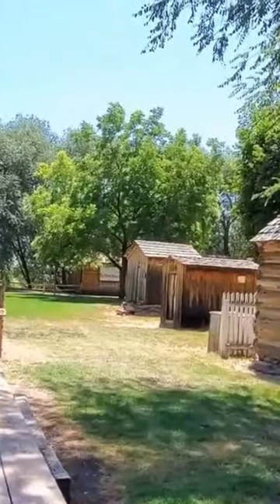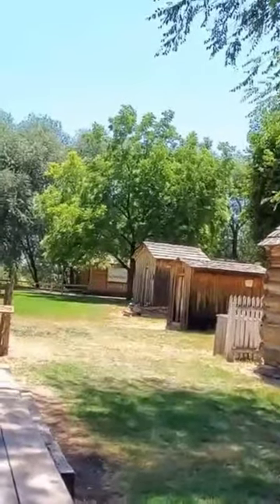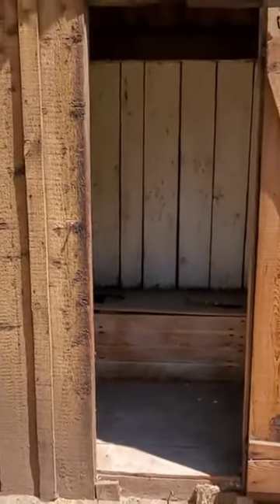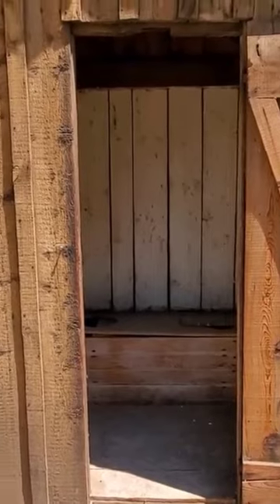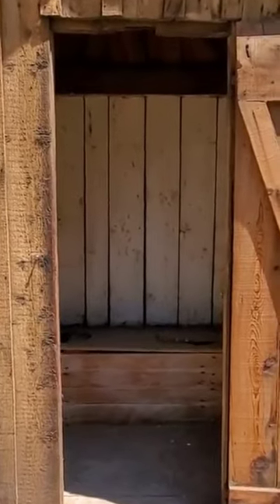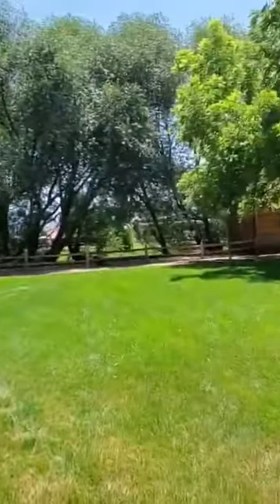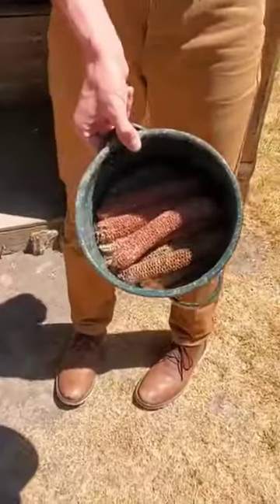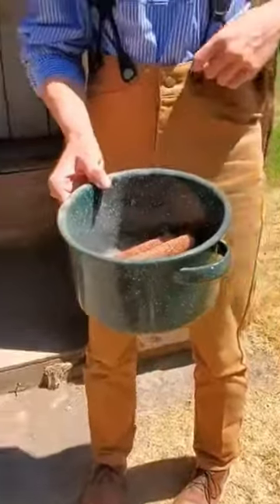You Are Not a Prepper if You Don't Have Corn